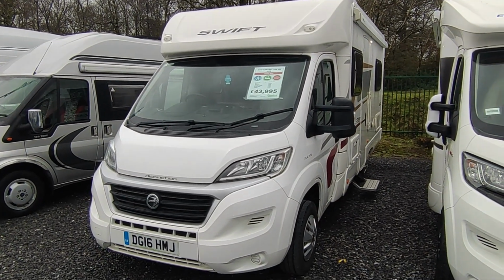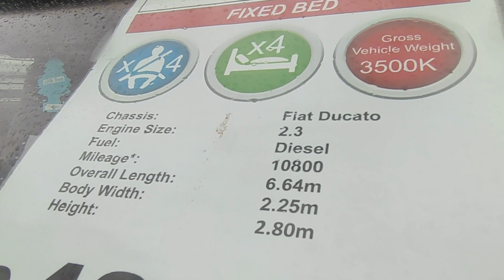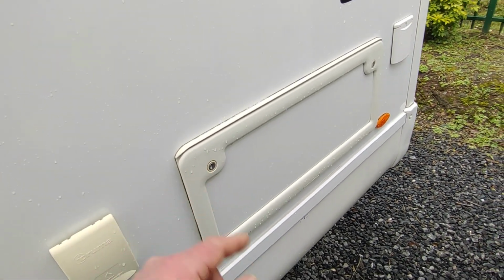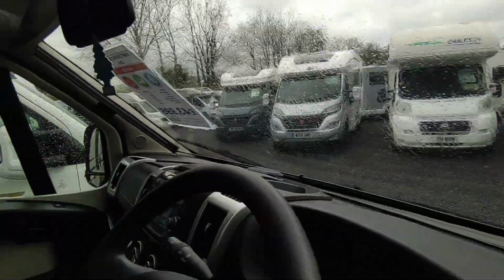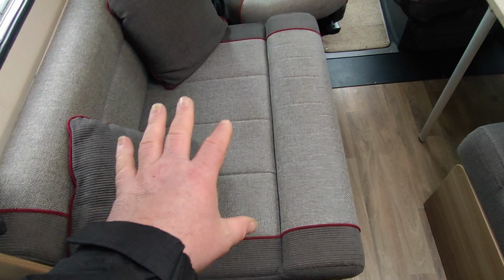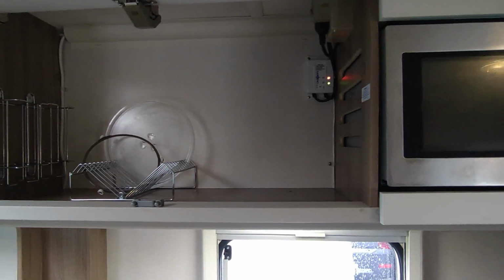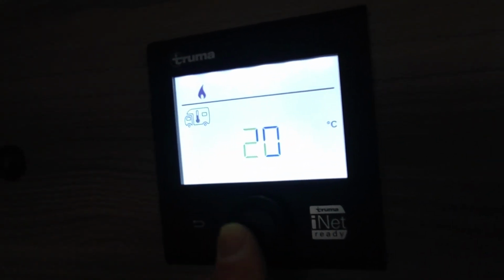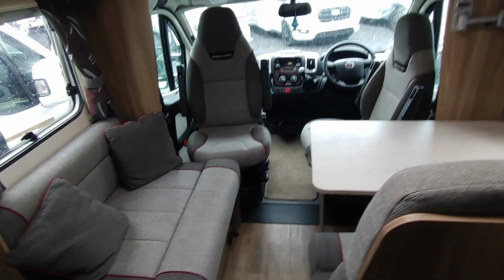2016 Swift Distinction 664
🔍 Take a virtual tour with Jody around this 2016 Swift Distinction 664 available for purchase at Highbridge Caravans, Devon Branch.

To find out the price and obtain further details, visit our comprehensive online listing
Stock - 00058689